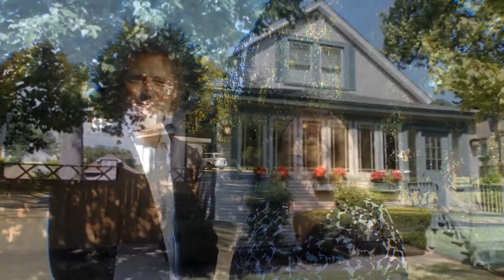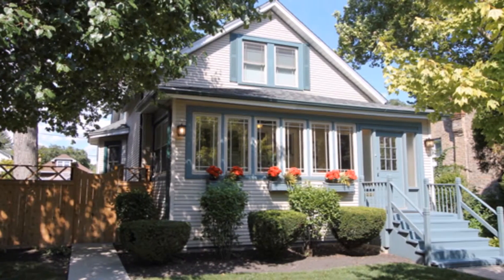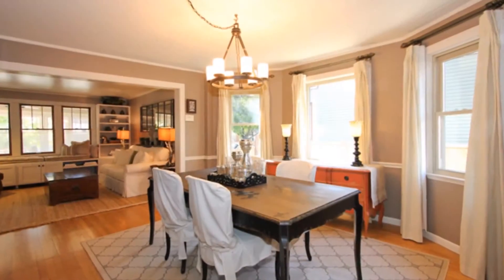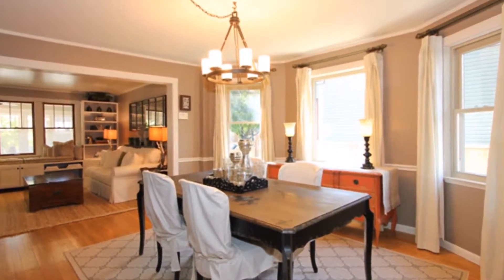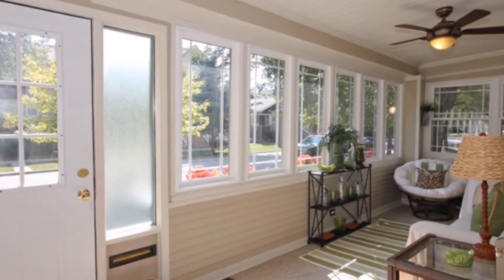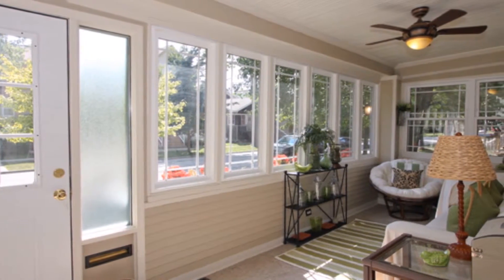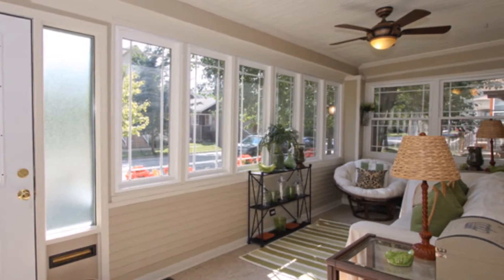Preview Oak Park | 933 Marengo